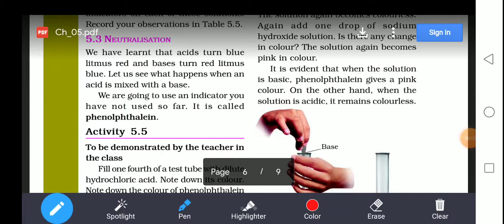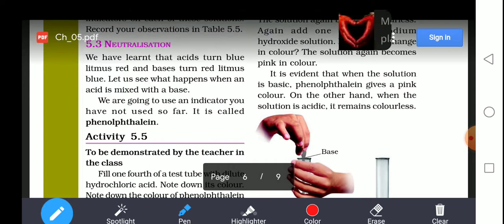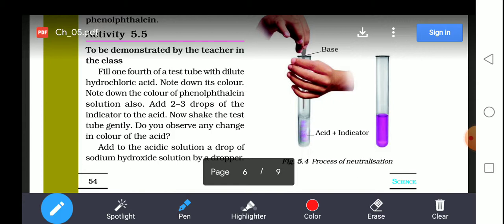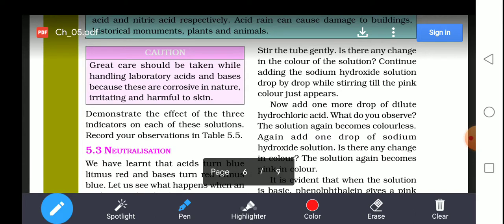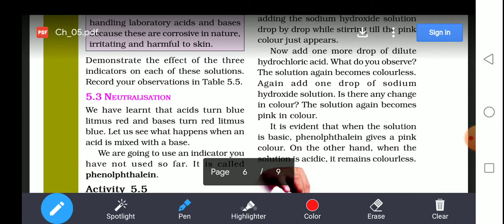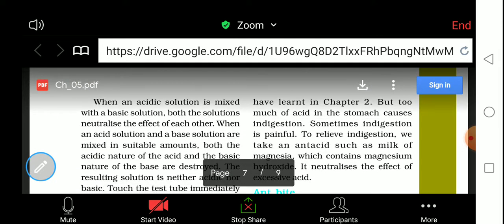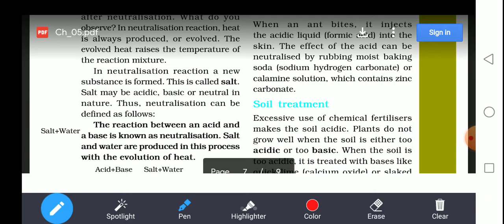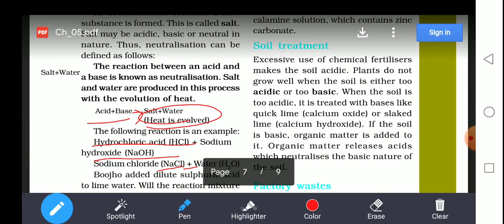Ch-5 Acids, Bases and salt